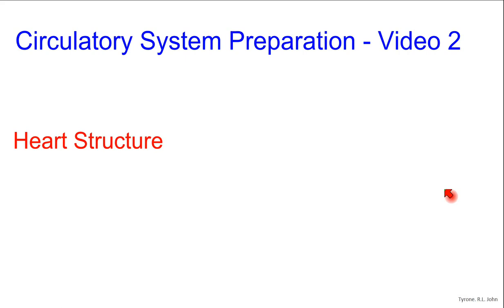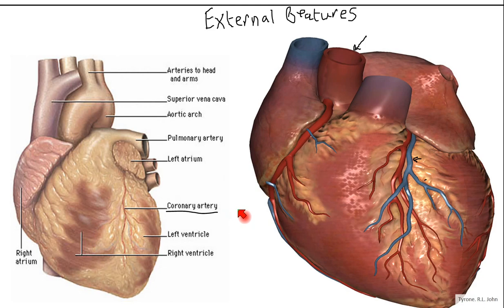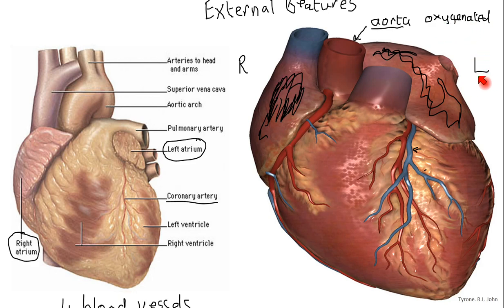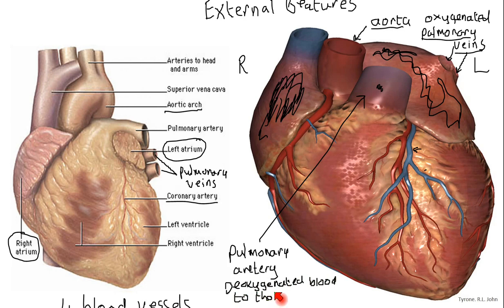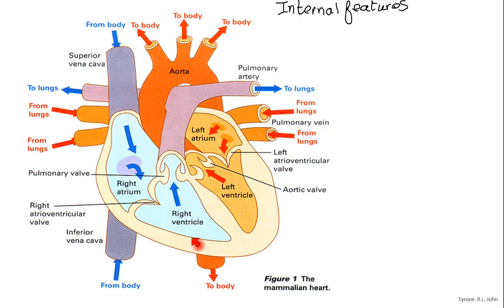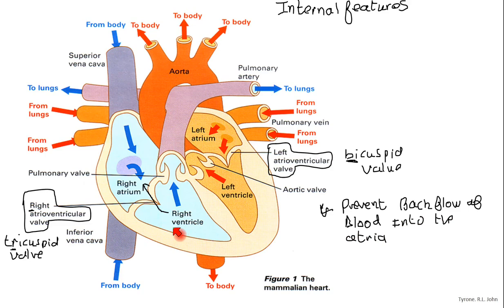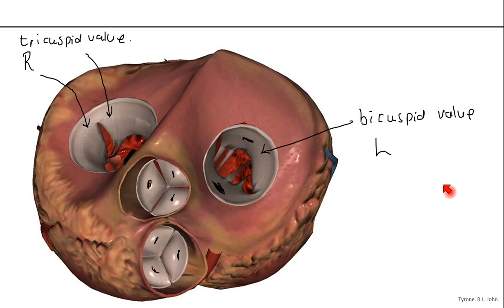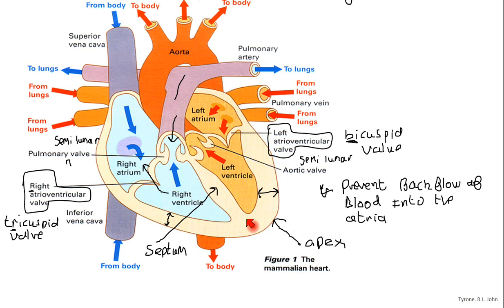Tutorial 2. Mammalian heart structure. AS Biology WJEC EDUQAS.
In this video, I cover the structure of the mammalian – human heart.  I cover:
• The heart chambers
• valves
• blood vessels